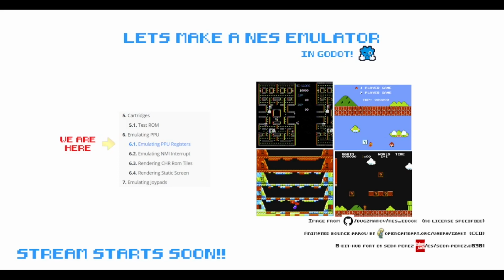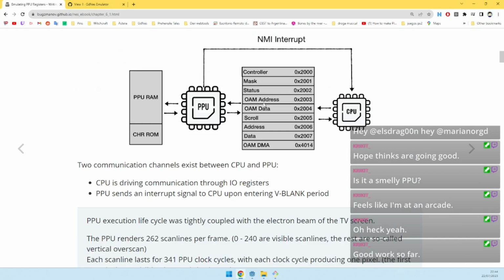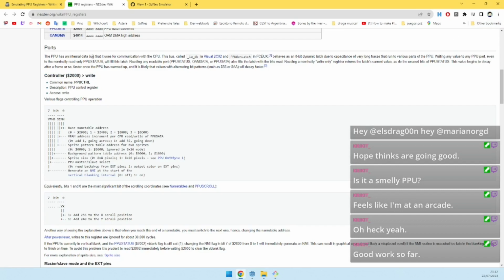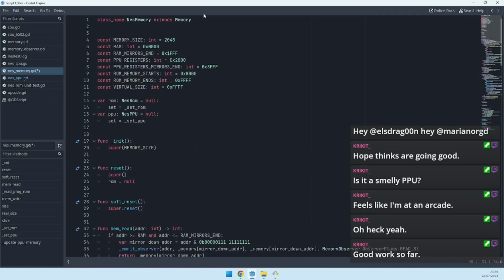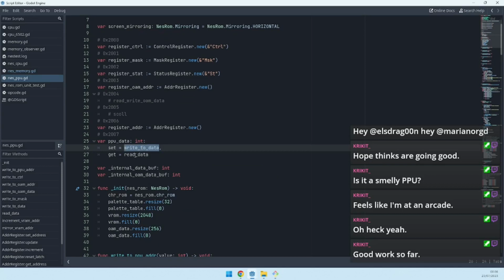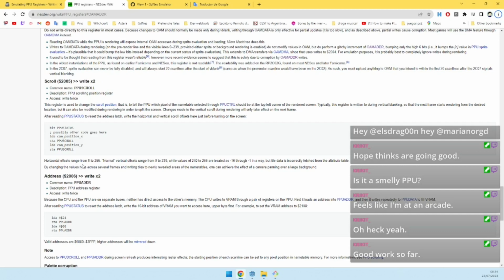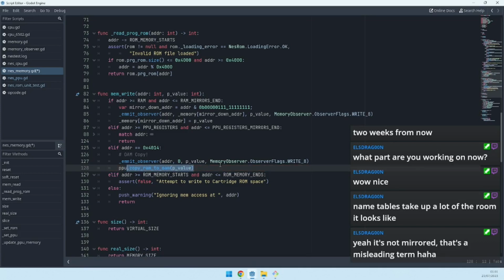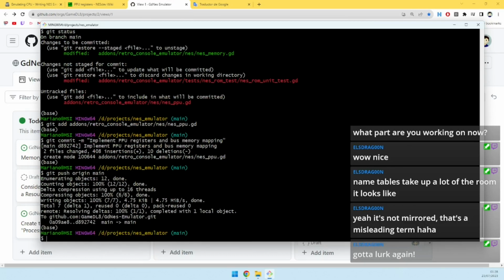File 0x0015: Lets create a NES emulator in Godot with GdScript!